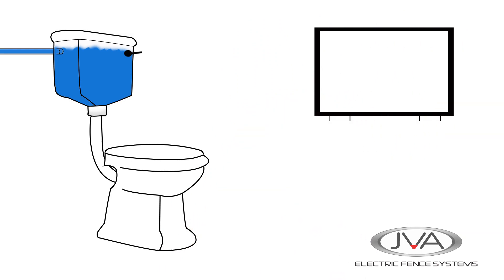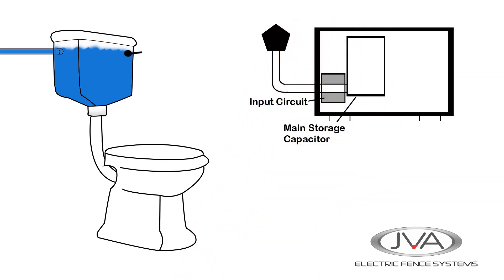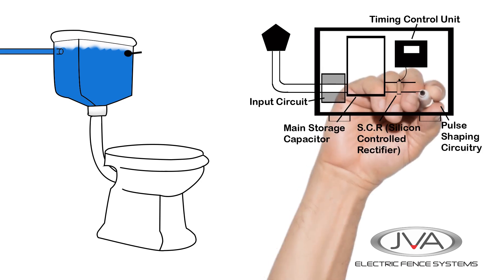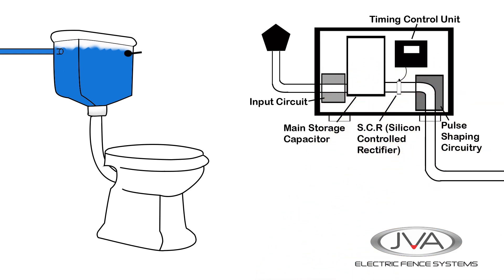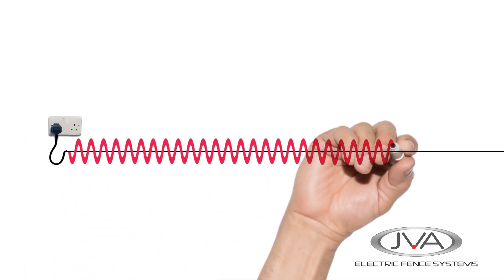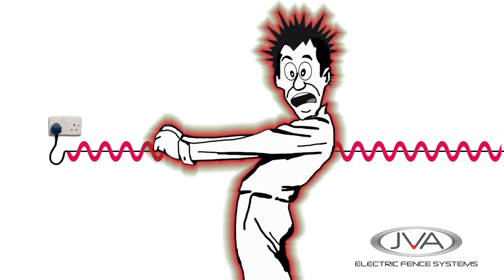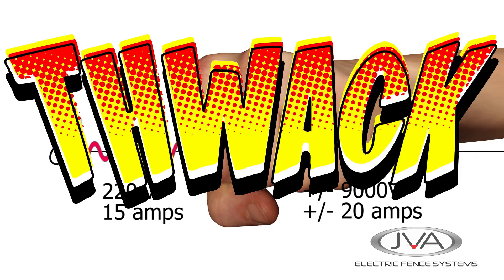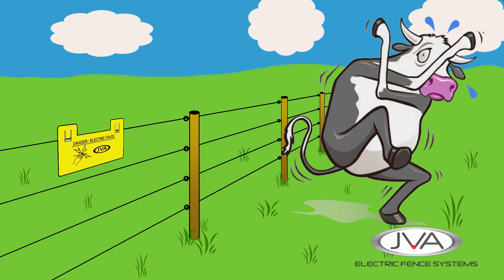How does an electric fence energizer work?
Electric fence basics - In this video we explain, in very basic terms, how an electric fence energizer / electric fence charger works, by converting AC Mains or DC Battery power supply, into an electrical pulse down the fence.